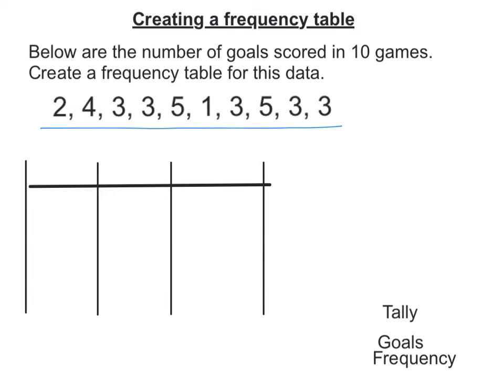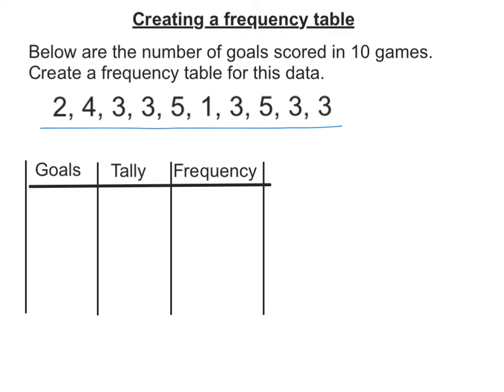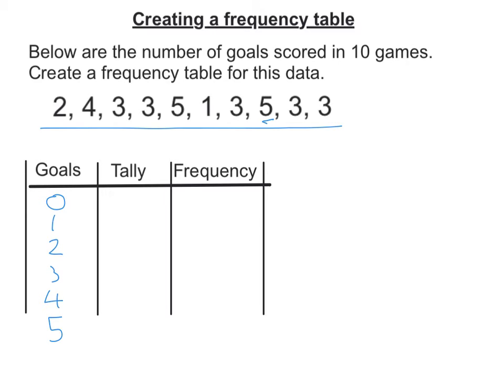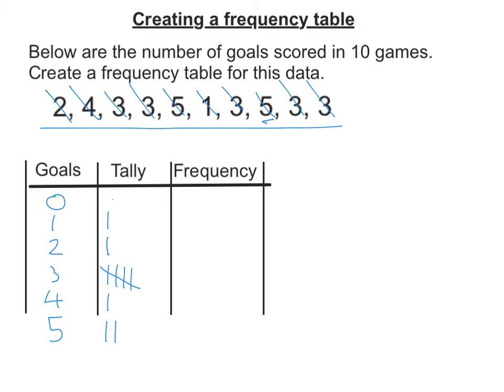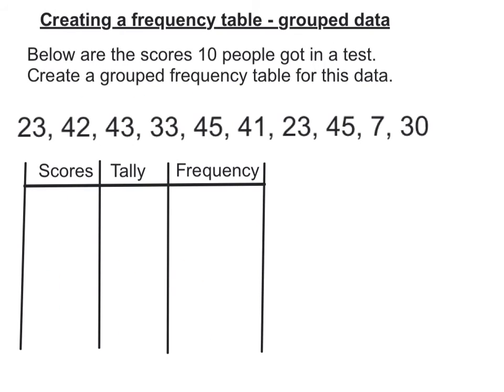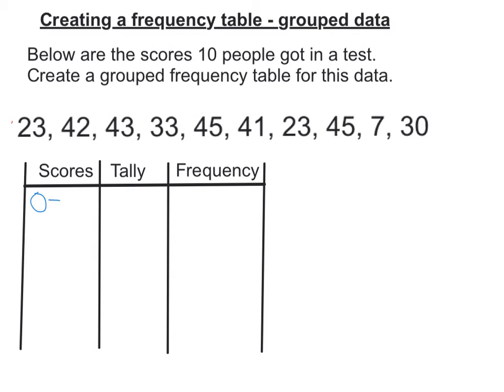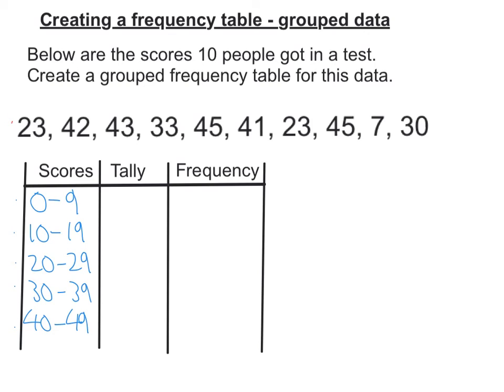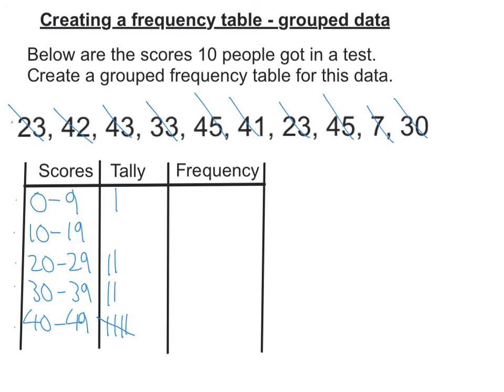Statistics: creating a frequency table